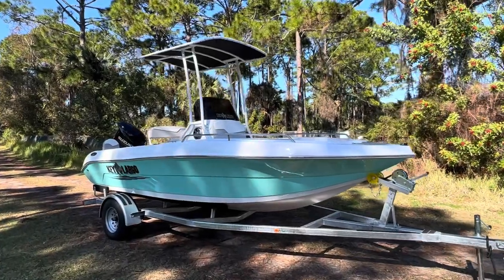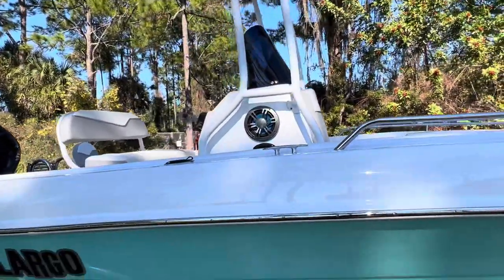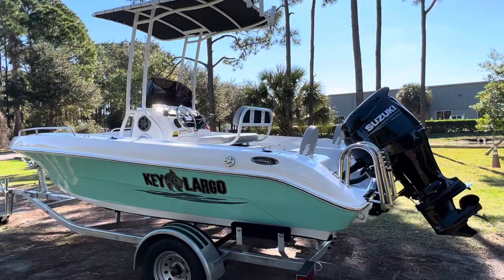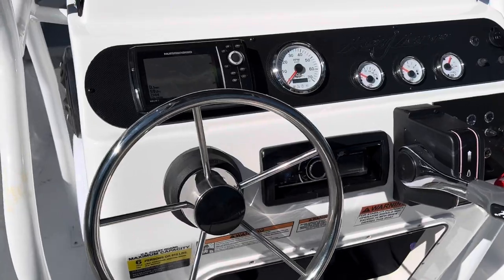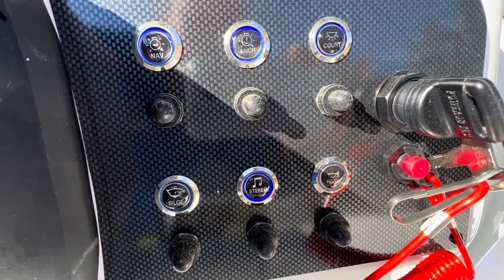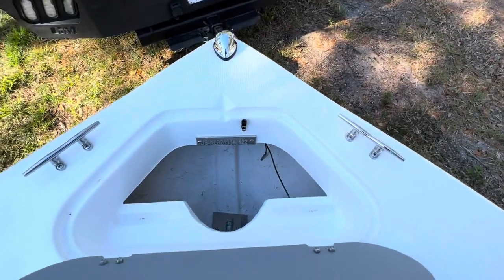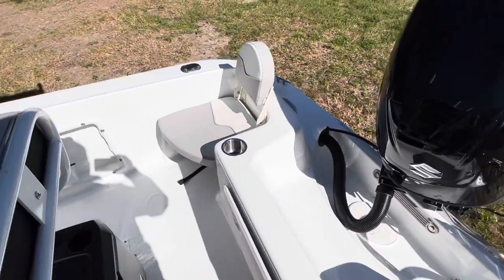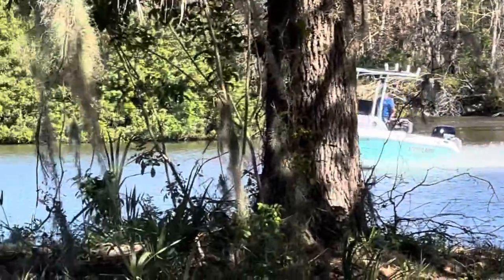2022 Key Largo 1801LTD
Brand new center console available at Factory Direct Marine and RV in Edgewater, FL